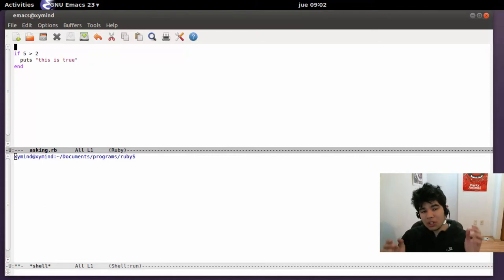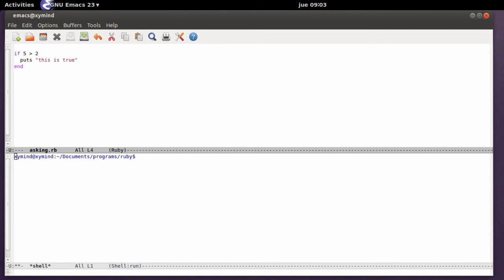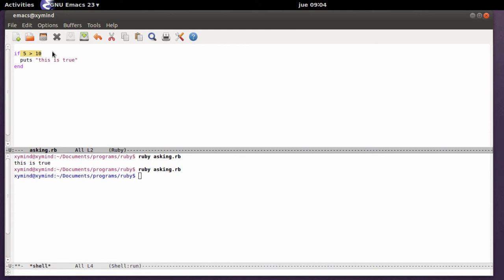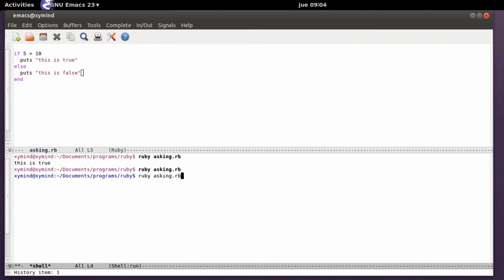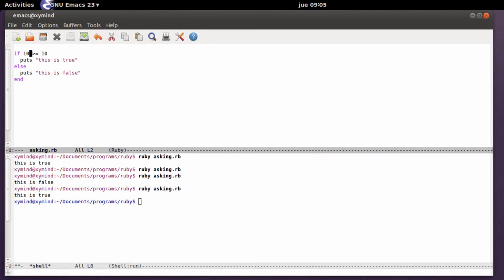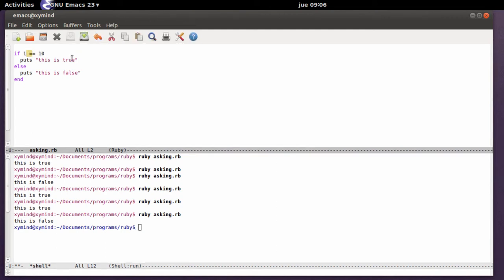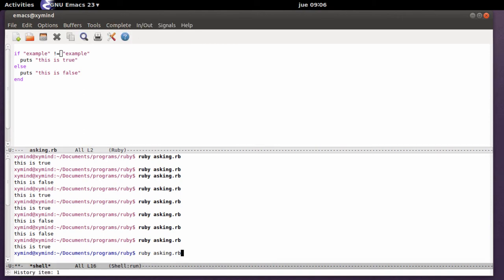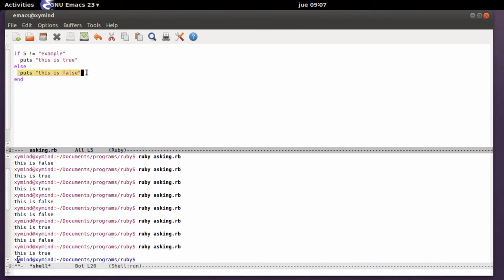Ruby tutorial - IF and Else statements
The If and Else statements allows us to take decisions and execute code only if certain conditions are held.